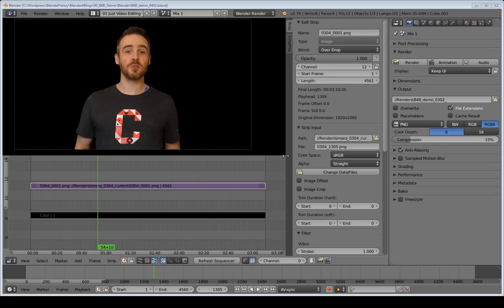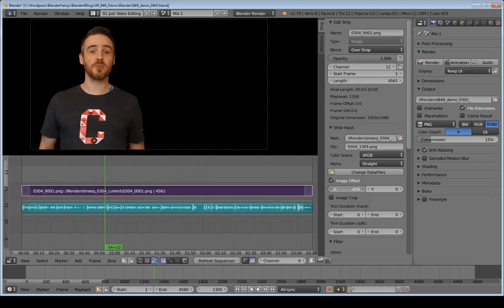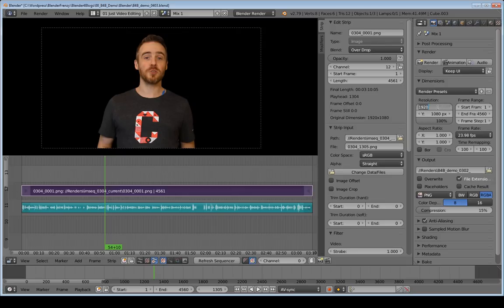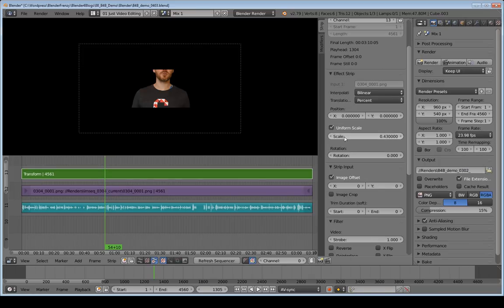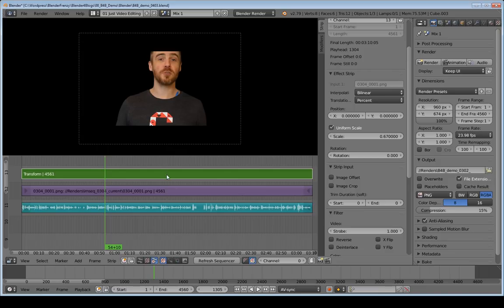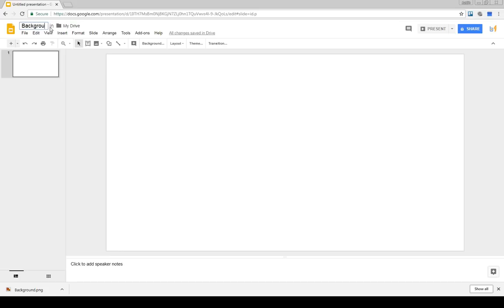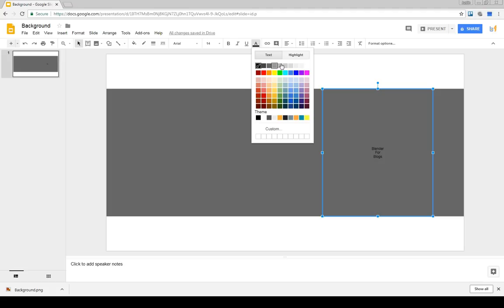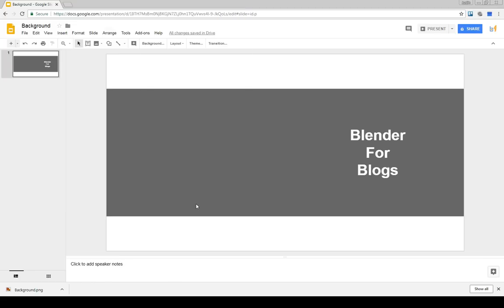14) Blender for Blogs | Phase 3 - Part 2: Adding a Background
Add a Background and move your images around the screen in Blender's Video Sequence Editor (VSE).